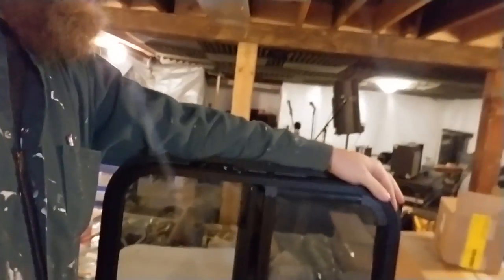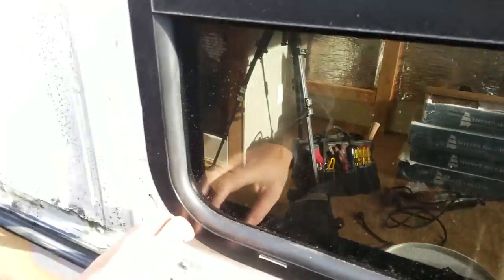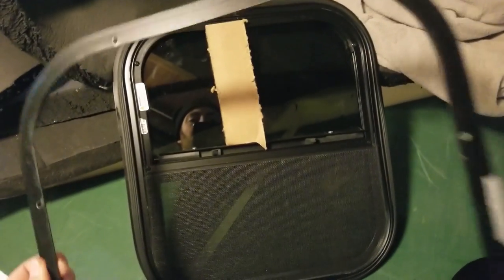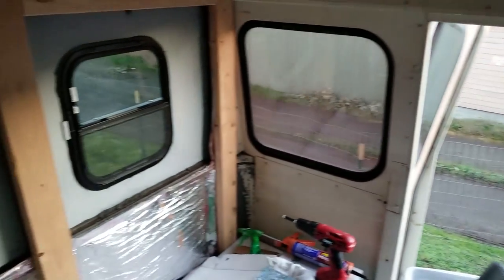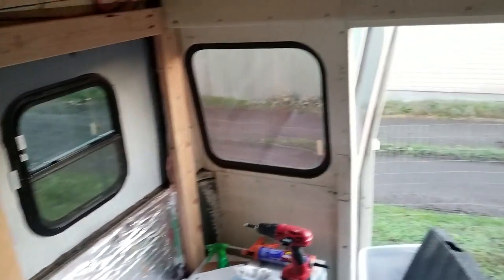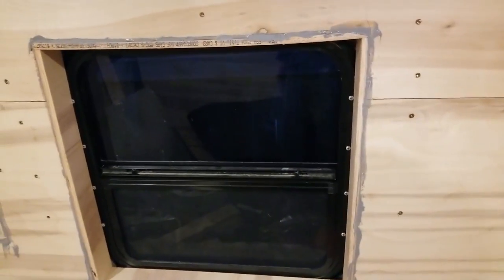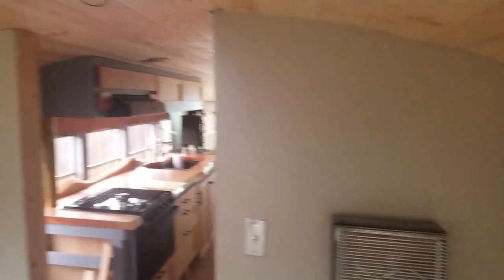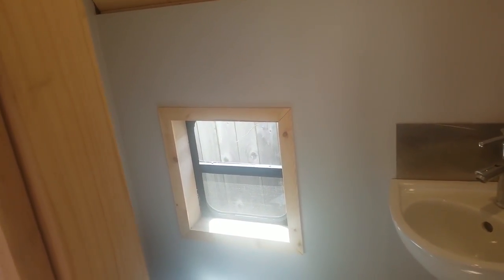Conversion Video 44: Installing RV Windows in the Bus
Earlier in the build, I removed a bunch of the standard bus windows, and welded sheet metal in their place, with the intention of eventually installing RV windows there.  Now, a few years later, it's time to make that dream a reality.

Dremel EZ Lock Adapter